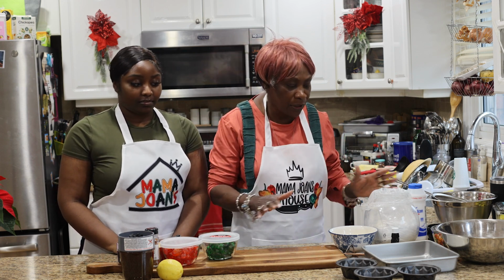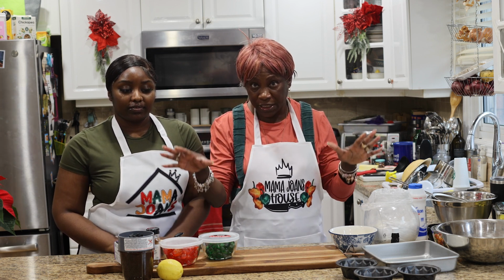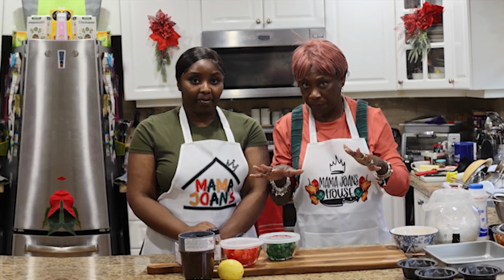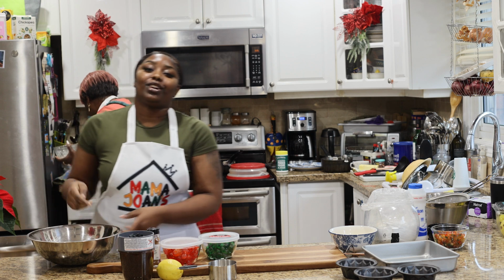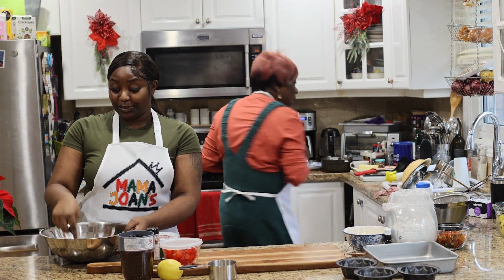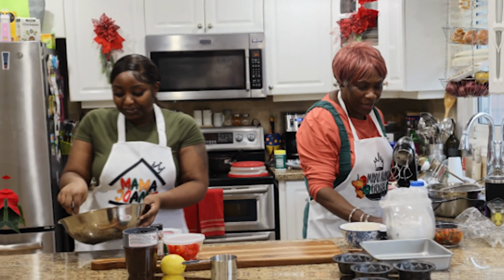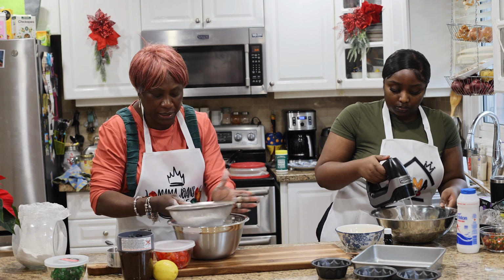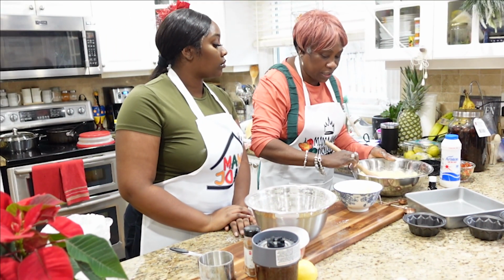Easy To Make Jamaican Black RUM Cake With Fruits! *MUST TRY*